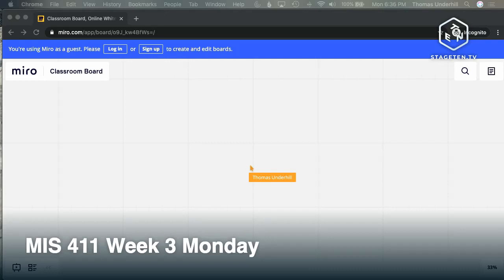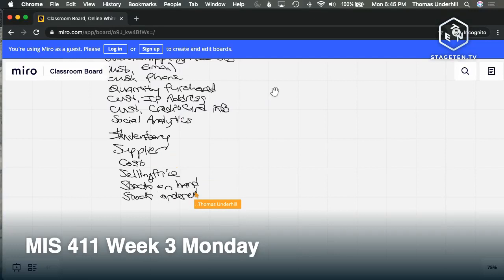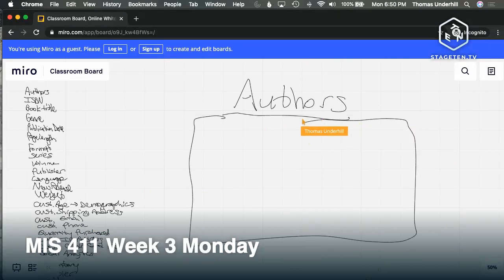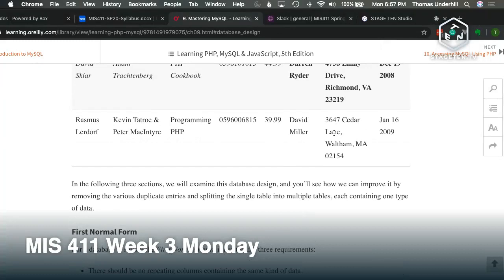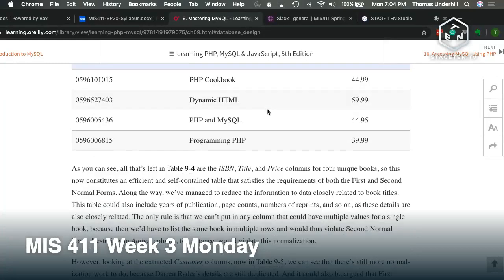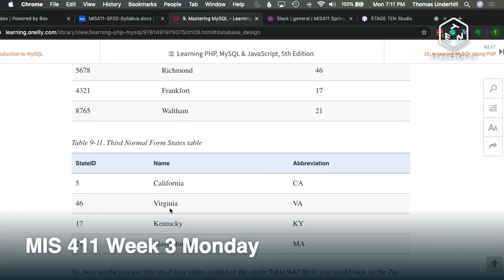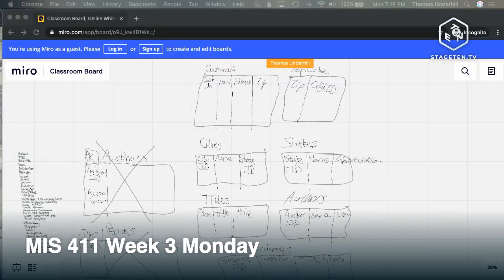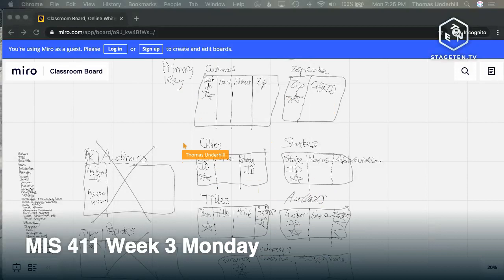MIS411 Week 3 Monday Part 1